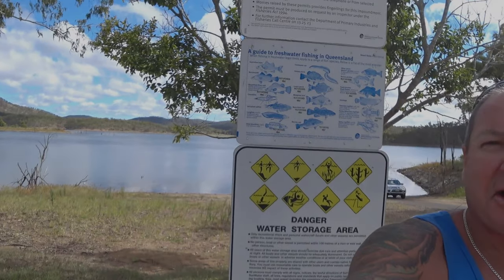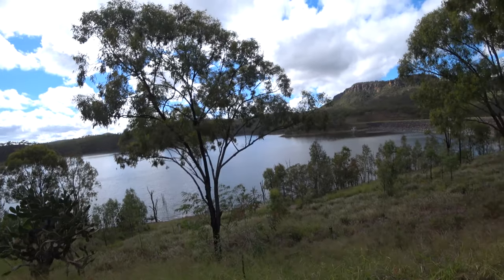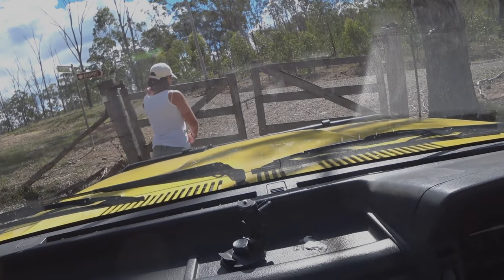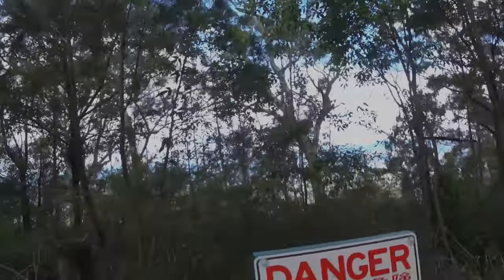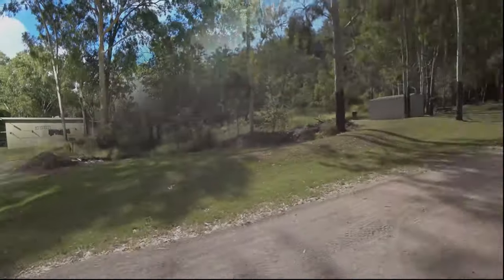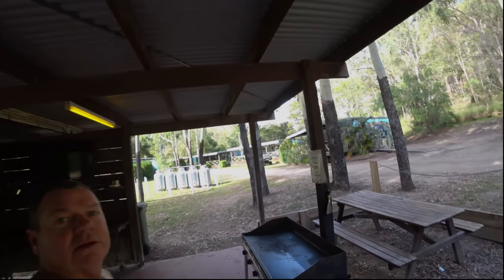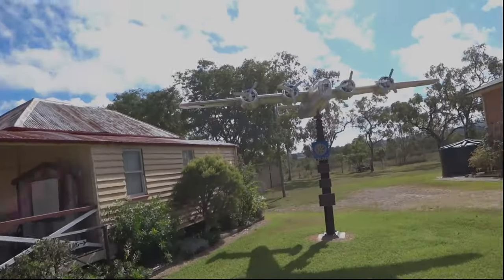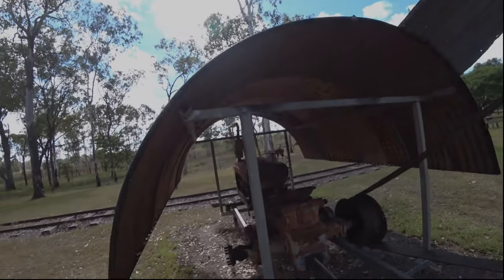Cania Gorge Day 3_The Hunt for Beautiful Betsy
Today we attempt to locate the missing Liberator Bomber that went down in 1945 with all aboard. After 'She', a Second World War Liberator bomber, that crashed in Kroombit Tops National Park on February 26, 1945, on a flight from Darwin to Brisbane.

The story and the crash are now well documented but until August 2, 1994, the disappearance of a large US Air Force aircraft and the eight aviators onboard was a tragic mystery.

It was finally solved when a park ranger doing a controlled burn off, accidentally stumbled on the wreckage strewn across hundreds of meters.

A special recovery team from the US army in Hawaii spent weeks searching the site, removing skeletal remains, ID tags and personal effects that included 8 spent revolver casings.

Authorities believe the aircraft was in a shallow descent during adverse weather just before dawn.

The distinctive tail section of the Liberator is intact, appearing to have separated from the fuselage on impact, thereby avoiding further damage.

Both wings are also relatively intact, which supports the theory the mid-section of the plane hit first.

Shards of aluminium debris are spread out 100m or more up the hill from the tail.

The four giant engines broke free from the wings and propelled themselves up the hill, indicating the force of the impact.

The Liberator bomber was fitted with four 14-cylinder Pratt and Whitney R-1839-43 twin wasp radial engines, each one rated at 1200hp.

Although these engines will never fly again, they are still sufficiently intact to study the arrangement of the cylinders in two banks around the crankshaft, a common arrangement in the pre-jet-engine era.

The name Beautiful Betsy, painted on the nose, was coined by the original pilot after his wife Betsy Roth.

The first combat mission was a raid over enemy-held Timor Island on June 15, 1943.

In the next eight months, she carried out 25 missions.

Betsy was stressed while flying in bad weather and made a heavy landing.

The end came quickly for the captain, Lieutenant William McDaniel, and his passengers and crew.

No one aboard the Liberator seemed to be aware their last moments had arrived.

Our Journey was not as legendary as the crew of the Beautiful Betsy, but was still a great adventure with excitement around every turn. A simple must do.